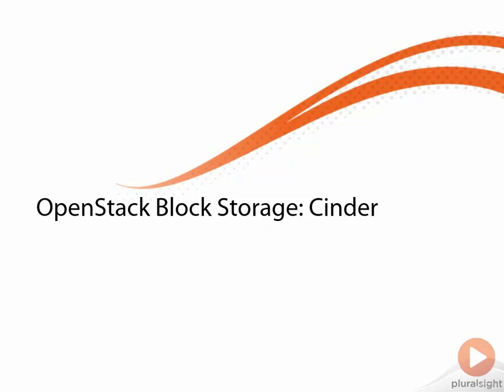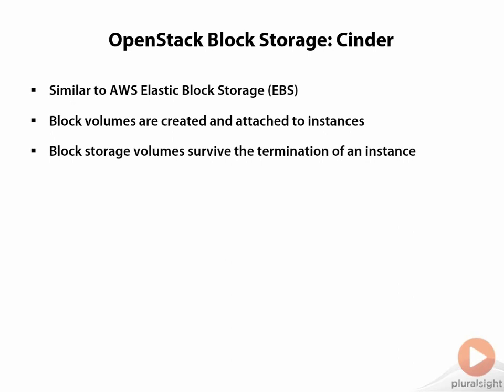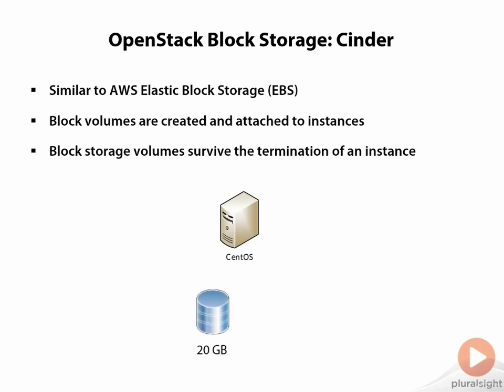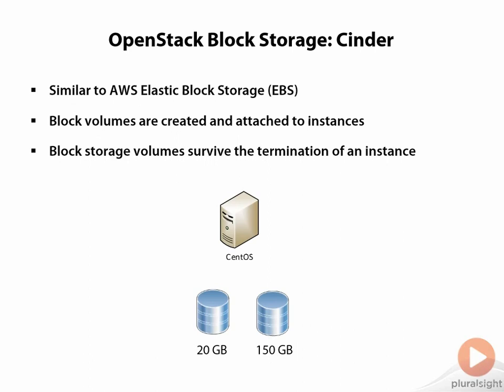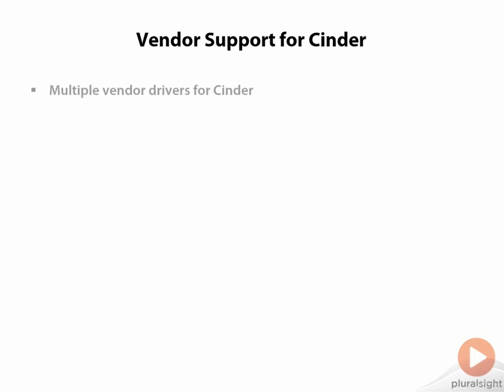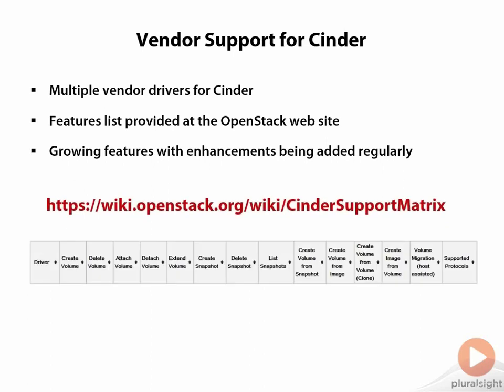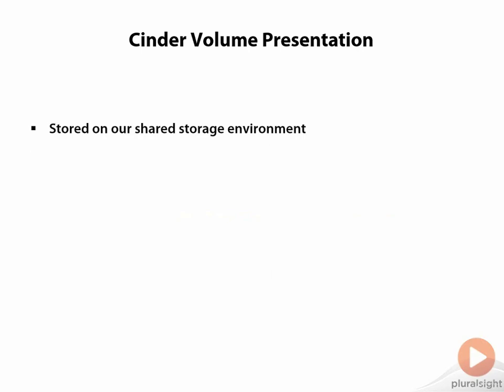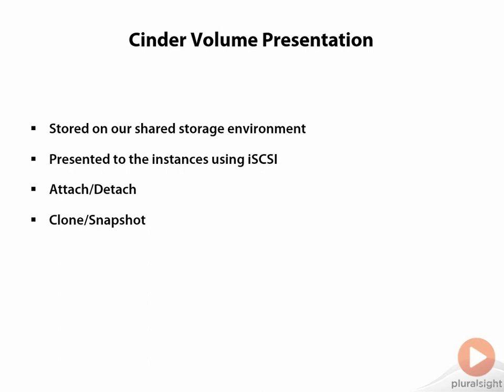3.2 Openstack Cinder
OpenStack is an open-source cloud computing platform that provides a range of services for building and managing private and public clouds. These services are modular and can be used together to create cloud infrastructure and services. Here are some of the core services offered by OpenStack:

Compute (Nova): Nova is the OpenStack service responsible for managing and provisioning virtual machines (VMs) and instances. It provides the ability to launch and manage VMs, including scaling up or down based on demand.

Networking (Neutron): Neutron is the networking component of OpenStack. It manages network connectivity for instances and allows users to define and manage network topologies, including subnets, routers, and security groups.

Storage (Cinder and Swift):

Cinder: Cinder is the block storage service in OpenStack. It allows you to create and manage block storage volumes that can be attached to instances.
Swift: Swift is the object storage service. It provides scalable and redundant object storage, suitable for storing large amounts of unstructured data.
Identity (Keystone): Keystone is the identity and authentication service of OpenStack. It manages user authentication, authorization, and token-based validation for other OpenStack services.

Dashboard (Horizon): Horizon is the web-based user interface for OpenStack. It provides a graphical interface for managing and monitoring OpenStack resources.

Image Service (Glance): Glance is the image service that stores and manages virtual machine images, including operating system images and snapshots.

Orchestration (Heat): Heat is the orchestration service that allows you to define and manage the infrastructure and resources required for applications using templates. It's used for automating the deployment of complex applications.

Telemetry (Ceilometer): Ceilometer is the telemetry and monitoring service. It collects data on resource usage and performance metrics from OpenStack services and instances.

Database (Trove): Trove is the database as a service (DBaaS) component of OpenStack. It allows users to easily provision and manage database instances.

Messaging (Zaqar): Zaqar is the messaging service in OpenStack. It provides a multi-tenant message bus that can be used for communication between different components and services.

Security (Barbican): Barbican is the security service that provides key management and secret storage. It's used for managing cryptographic keys and secrets used in various OpenStack services.

Containers (Magnum): Magnum is the container orchestration service in OpenStack. It provides APIs for managing container clusters using popular container orchestration engines like Kubernetes, Docker Swarm, and others.

File Share (Manila): Manila is the shared file system service. It allows you to create and manage shared file systems that can be accessed by multiple instances.

These services can be combined and customized to create cloud solutions tailored to specific requirements, whether it's for building public clouds, private clouds, or hybrid cloud environments. OpenStack's flexibility and open-source nature make it a popular choice for organizations looking to manage their own cloud infrastructure.